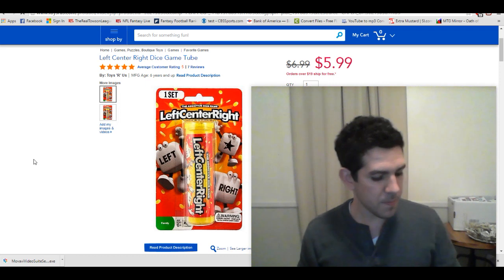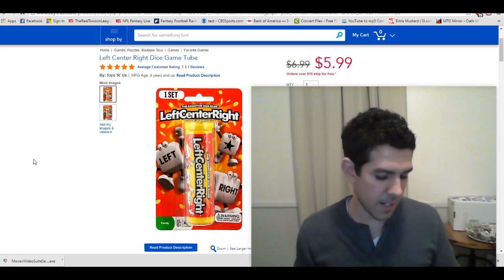Left Right Center - Preview